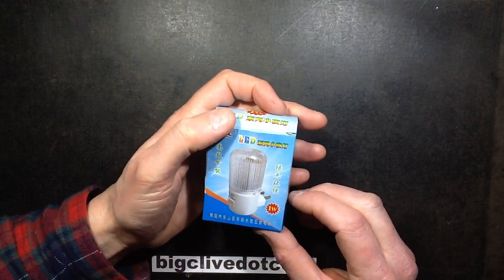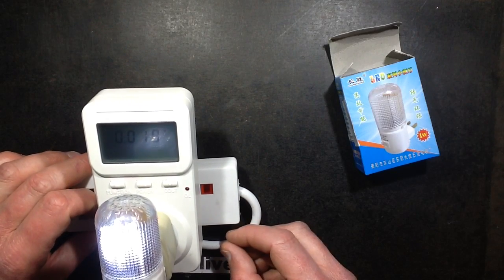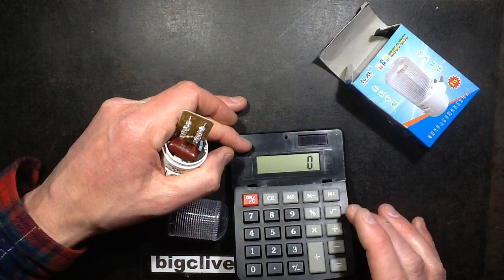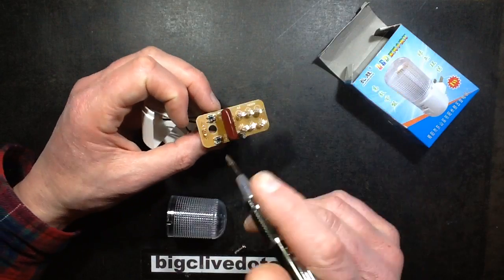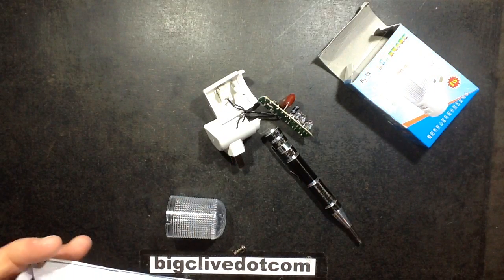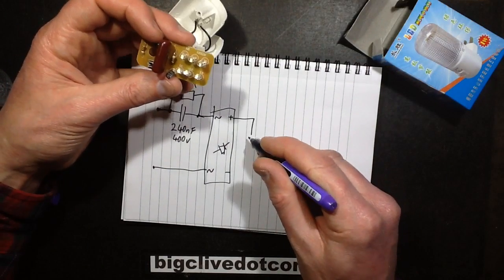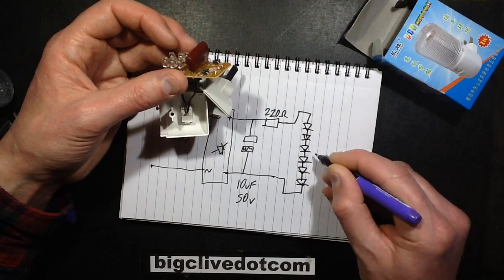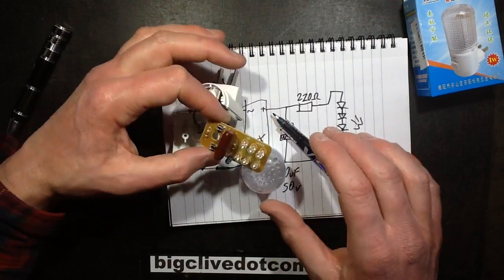A look inside yet another LED night light.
So many different styles.  So here's yet another, and it's quite a neat little unit.
The circuitry is very generic, but quite acceptable.  The only obvious flaw with it is the ease with which the top cover can be pulled off revealing live connections.